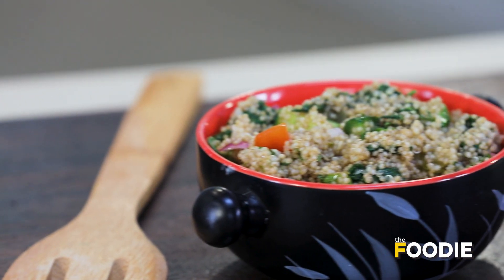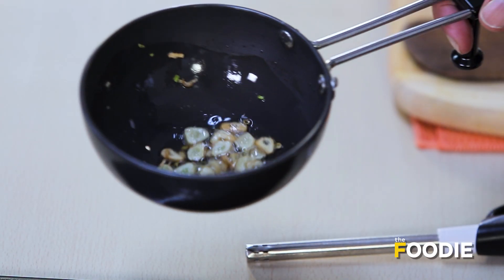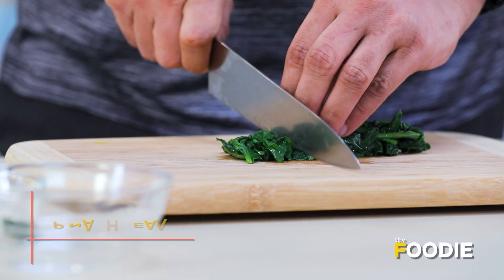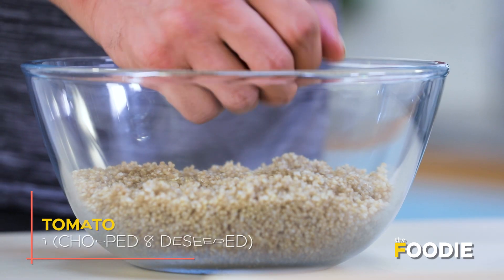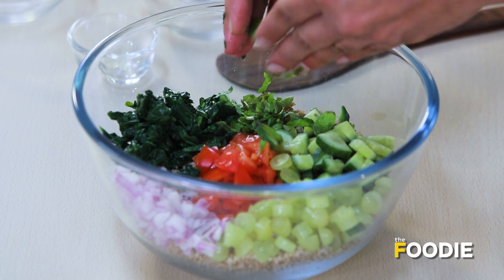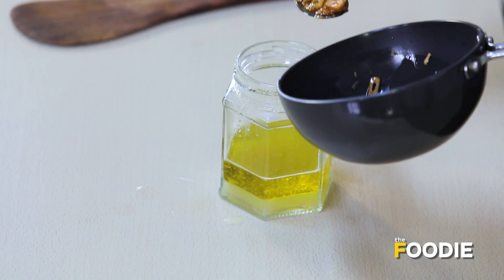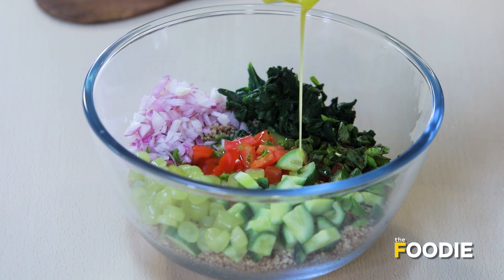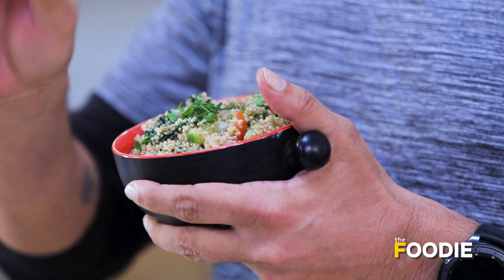Easy Quinoa Salad Recipe | Healthy Salads | The Healthy Binge | The Foodie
Today on Healthy Binge, Sid Khullar has a very healthy and filling salad for you Quinoa Salad.